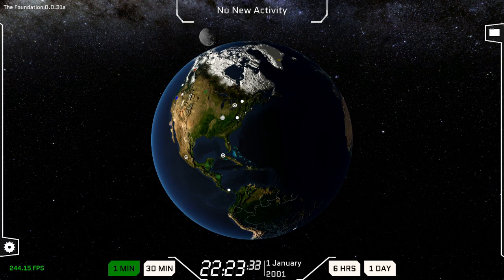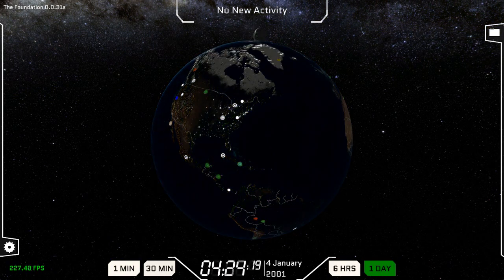Development Update 30 - Focus Shift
Download the updated prototype and hear how the development focus will shift.

What is The Foundation?

Inspired by XCOM and a legion of brilliant authors this game puts you in the shoes of the newly appointed Overseer of the SCP Foundation an extraterritoral organization charged to secure anomalous artifacts around the world, contain public knowledge, and protect the world's existence from the hazards these items possess. You must Secure. Find anomalous events and SCP entities. Customize your armed forces and research powerful new technologies. Dispatch task forces to lock down and retrieve it. Fight off others interested in the same prize. You must Contain. Suppress public knowledge of the events. Recruit governments, agents, and organizations to fund and support your goals. You must Protect. Build bases and secure areas to store anomalous items. Stop the spread of anomalous effects. Beware of dangerous containment breaches. As time passes the beginning hastens the end. Something nearly destroyed the Foundation once. It won't make the same mistake again.

Also for The Foundation be sure to check out the Trello page I have set up for community feedback on feature development.